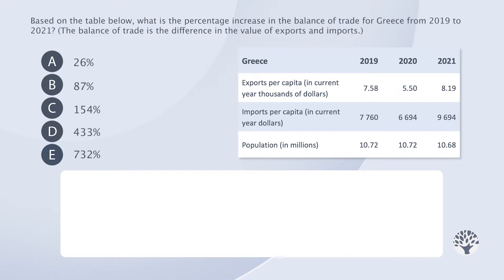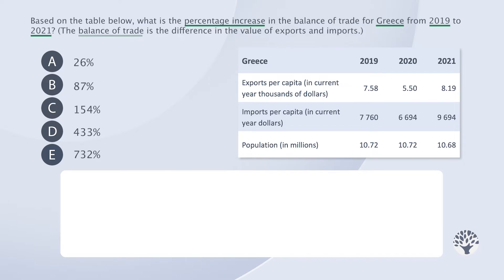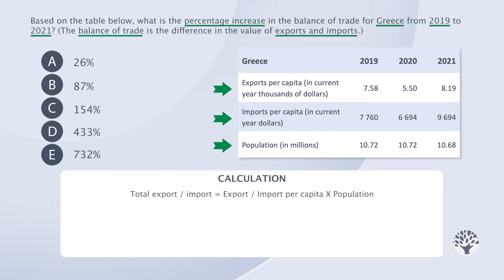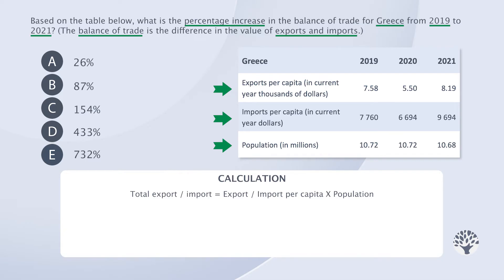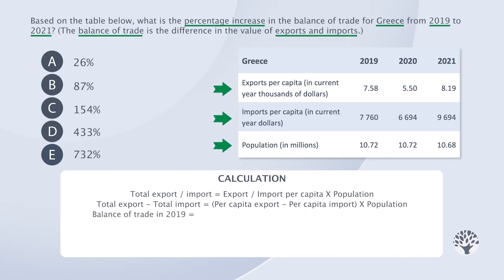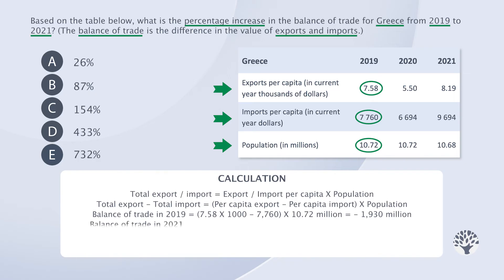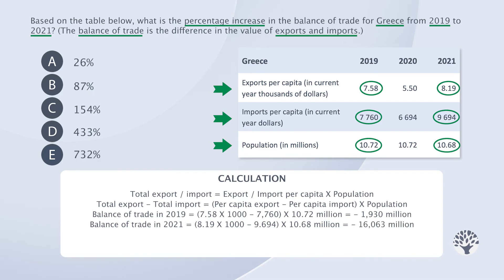EPSO Numerical Reasoning task 2 - video explanation